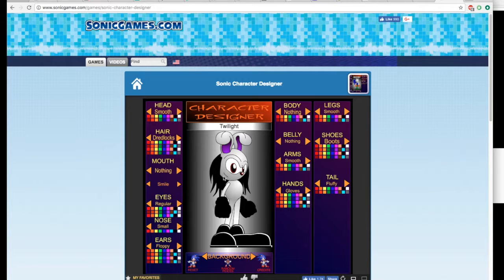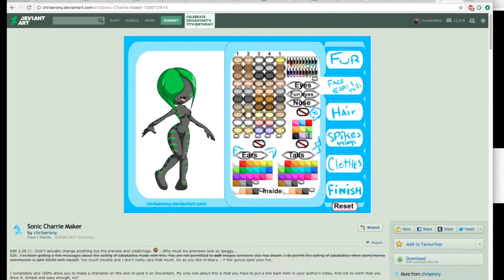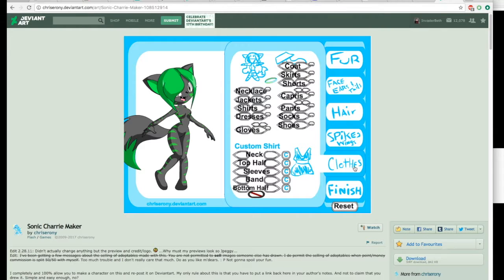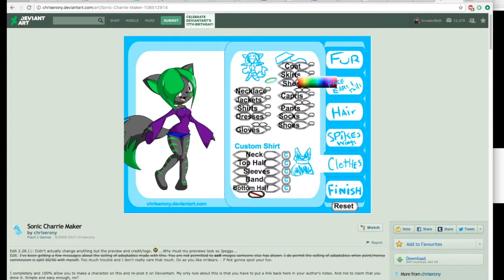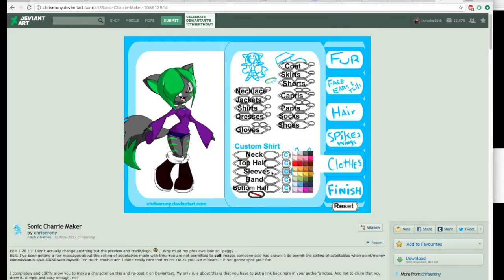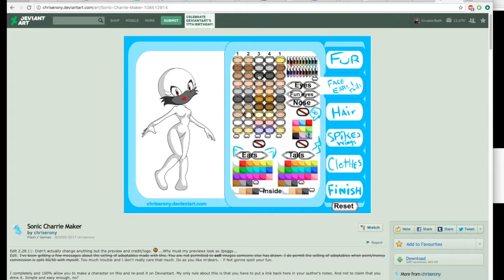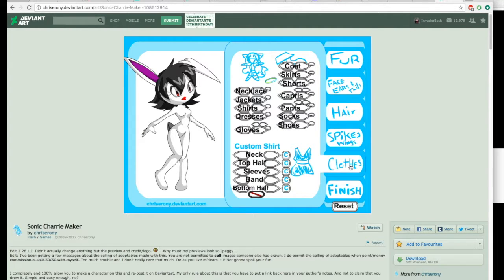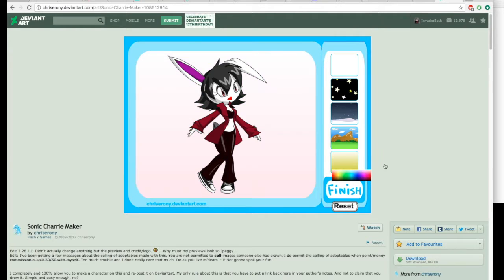Sonic Charrie Maker: Theres so many options!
In this video I attempt to make 2 of my fursonas as sonic characters using another Sonic Character Design program.

Music used in this video:
- A Cold World
- Aftermath
- Astral Projection
- Biotech
- Galatic Hub
- Eighties Action